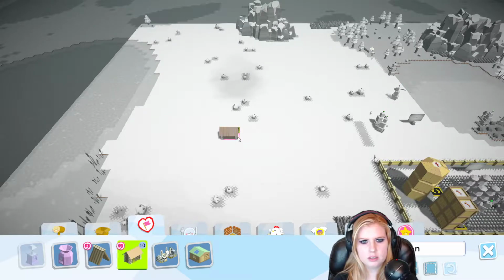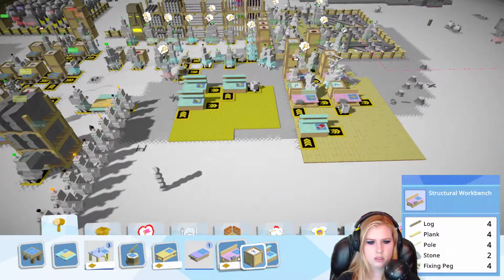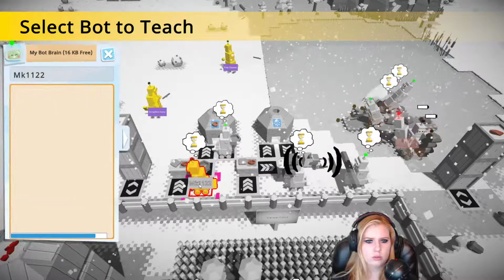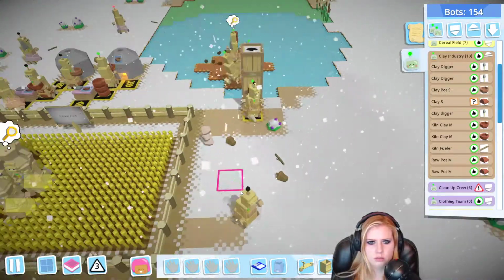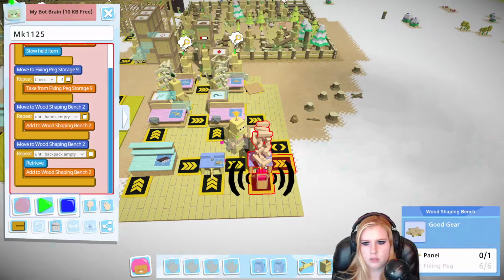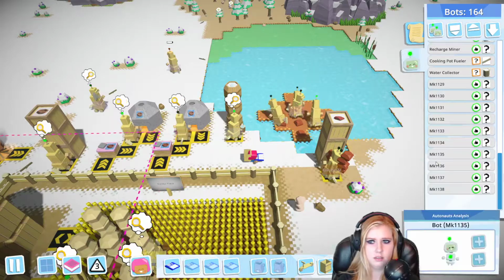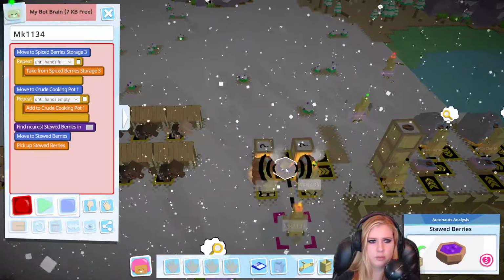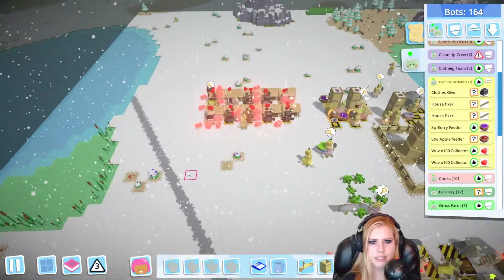Autonauts Ep. 13 - Stewed Berries/Stewed Apples x100 Wuv!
Stewed Berries/Stewed Apples x100 Wuv!

Making Clay pots